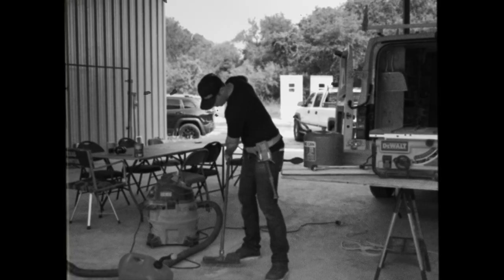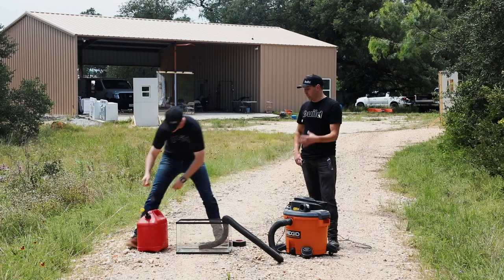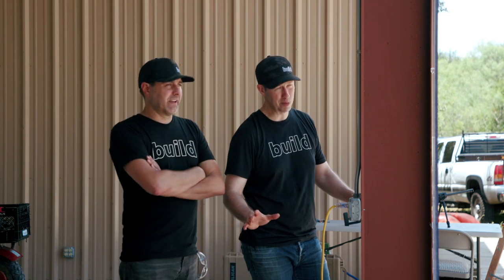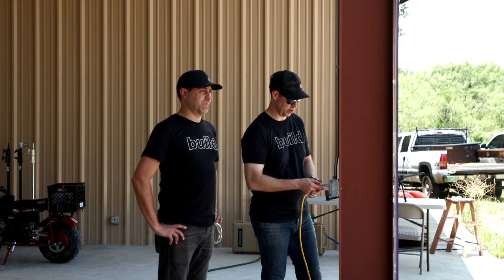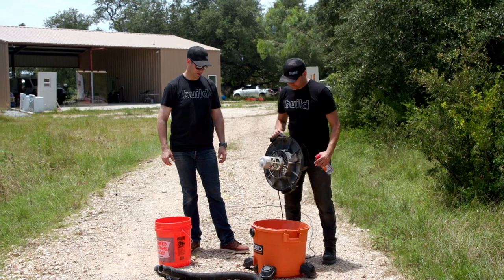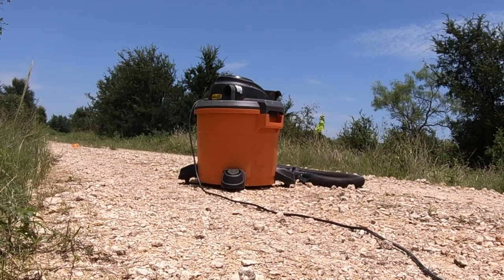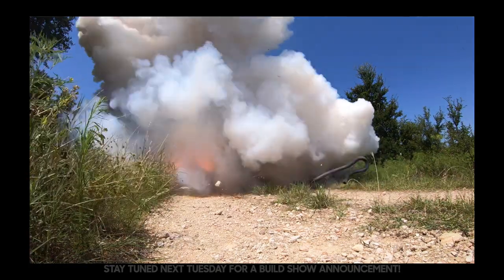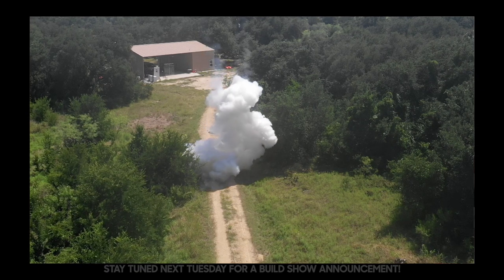Shop Vac’ing Spilled Gas - Will it Blow Up?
What happens when you shopvac up gas? Tory Belleci from the Discovery Channel show Mythbusters and Matt Risinger use an aquarium filled gas tank to create their very own tests.